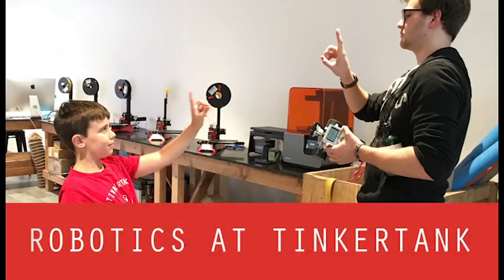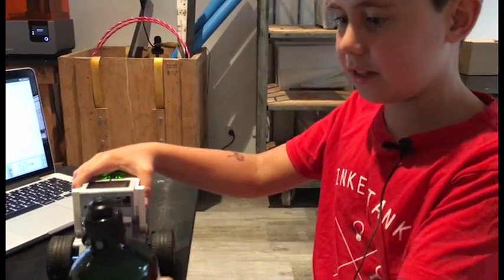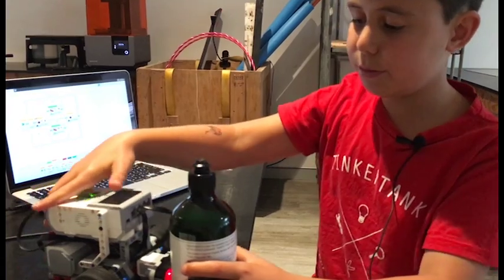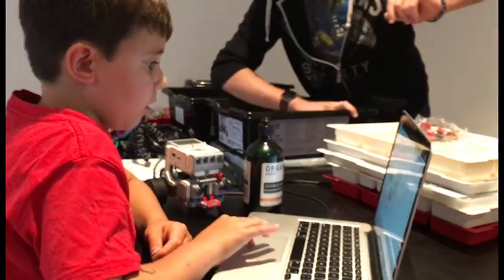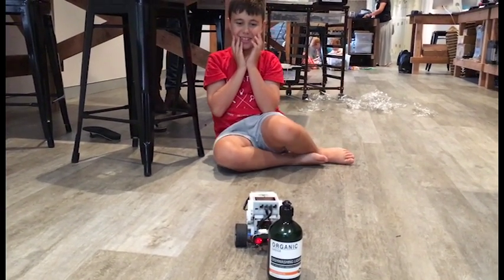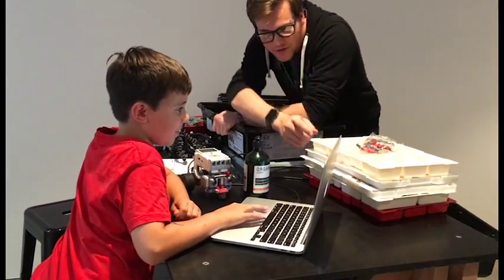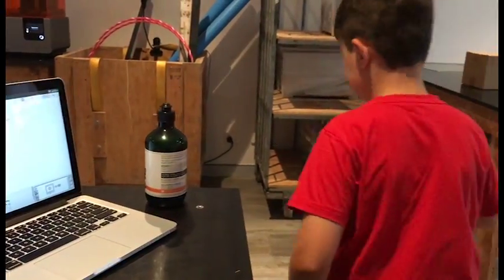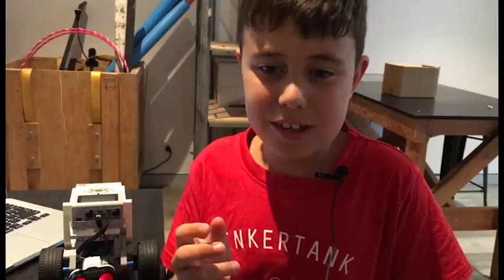Robotics with Cooper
Young inventor Cooper is busy creating a search and rescue robot.

Our code doesn't always go to plan so we often need to problem solve and try different combinations to make our robot behave just as we imagine!

Great job Cooper!